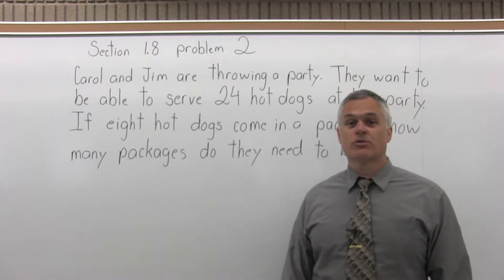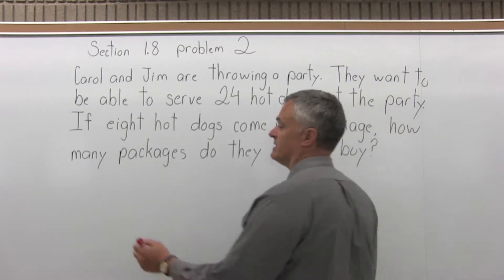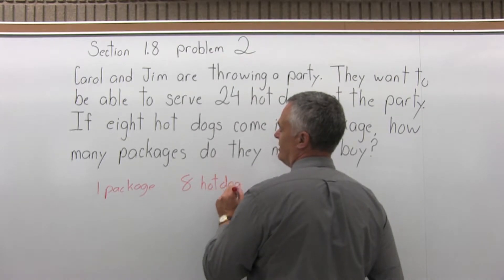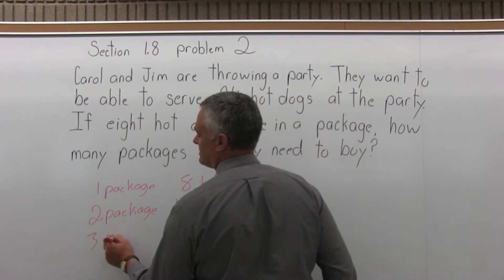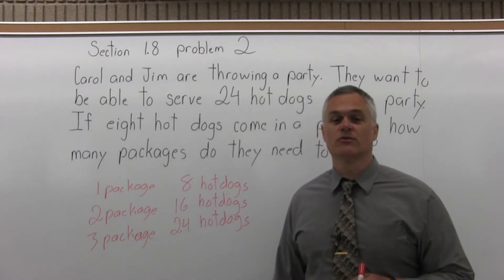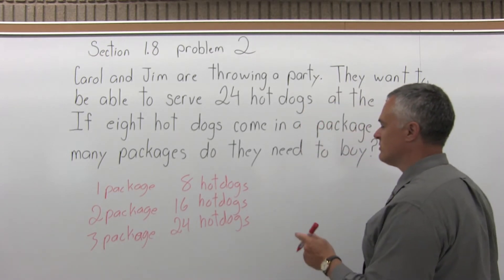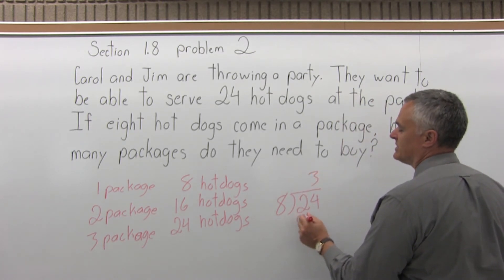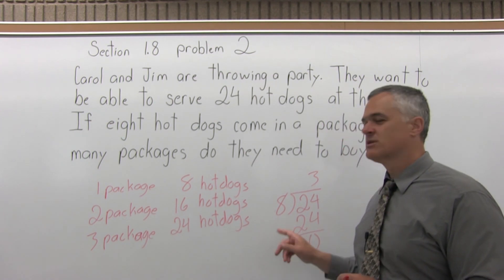MTH 011 : Section 1.8 Problem 2 - Mathematics with Dan Avedikian